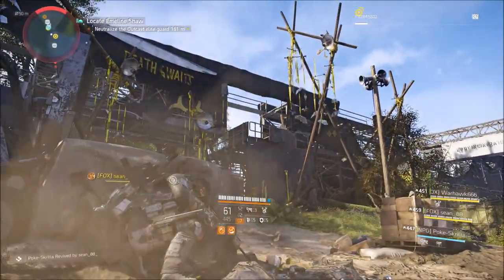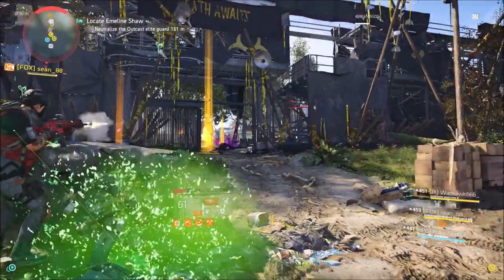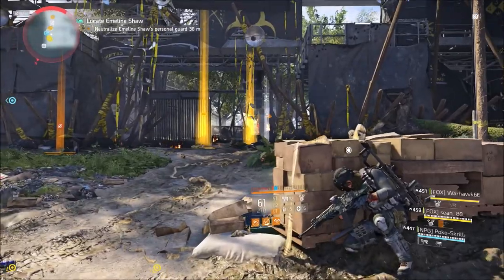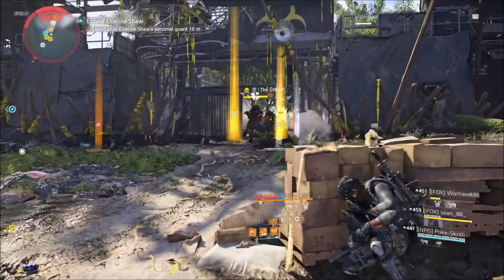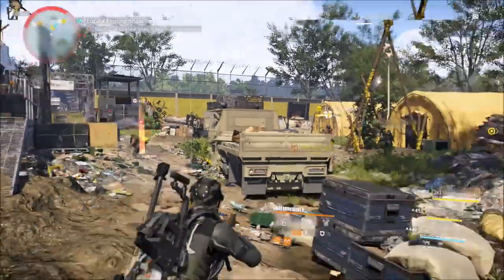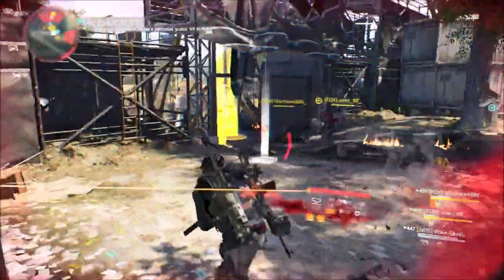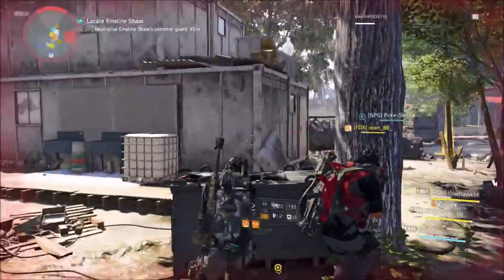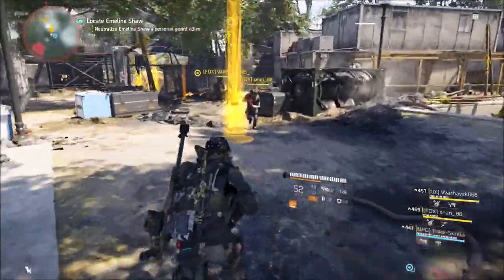(PS4) 5 Things You Need To Do Before World Tier 5! The Division 2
In today's video i want to share 5 things that you need to do before world tier 5 is released.